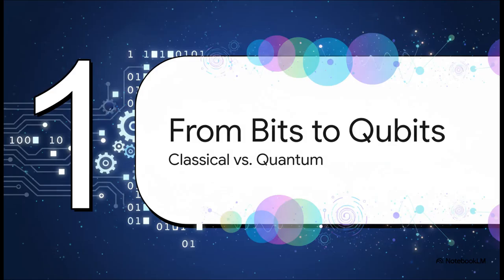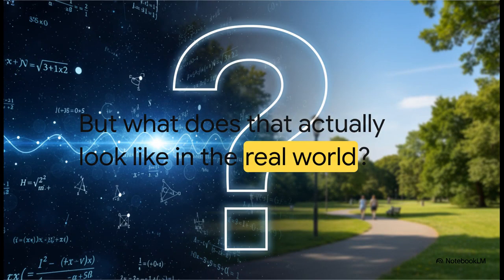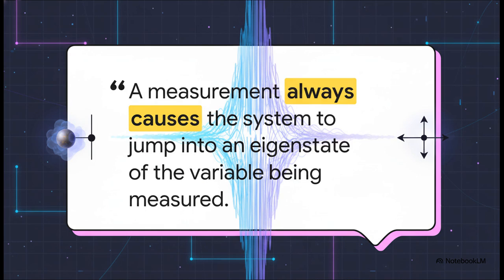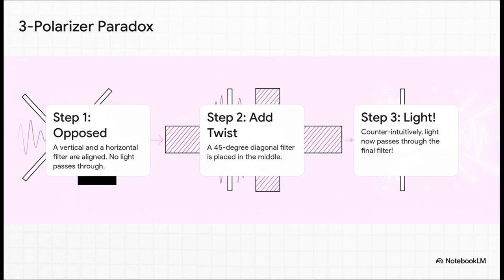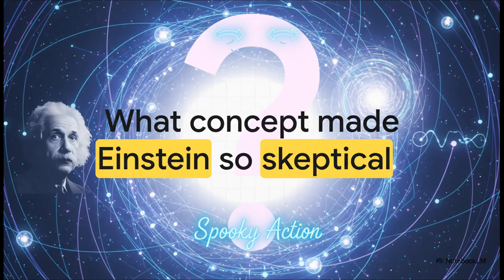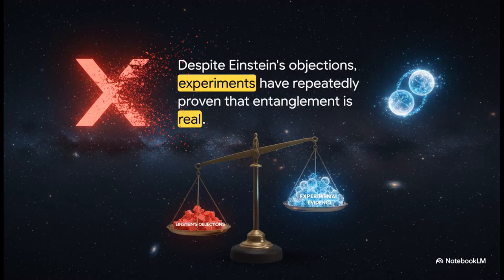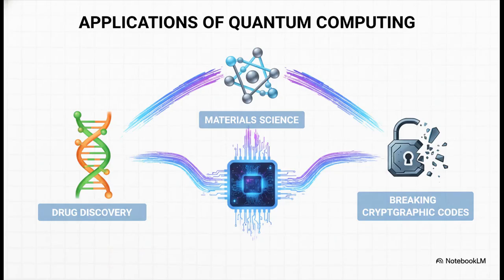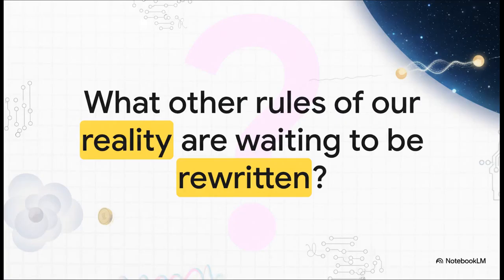Introduction to Quantum Mechanics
This introduction equips mathematically informed readers with core concepts from quantum mechanics, including the qubit, Dirac notation, quantum measurement principles, and density operators. Key discussions cover the Heisenberg uncertainty principle, closed system dynamics via unitary transformations, and non-classical phenomena like quantum entanglement and the EPR paradox. The final section details quantum computing devices, the No-Cloning Theorem, quantum teleportation, and major algorithms like Shor's and Grover'